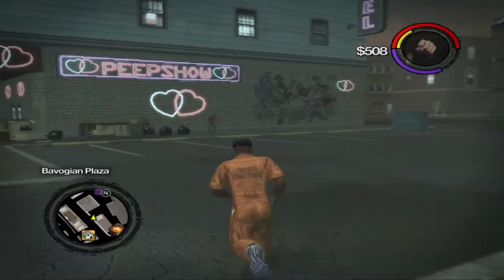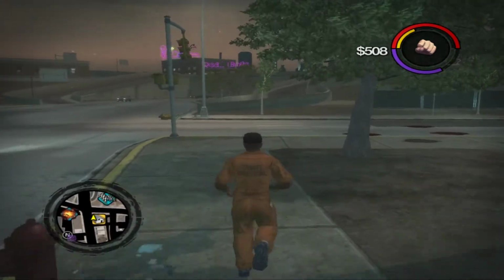QA Boot Camp: Soak Testing 101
Today we talk about the single greatest QA Tester in the history of the medium; The Rubber Band! Want to make sure your machine is finding bugs, even if you're sleeping? The wonderful Rubber Band is your best friend!